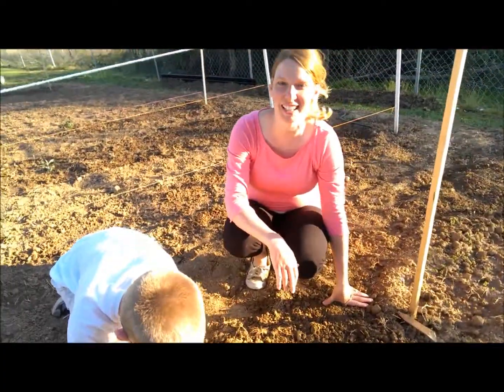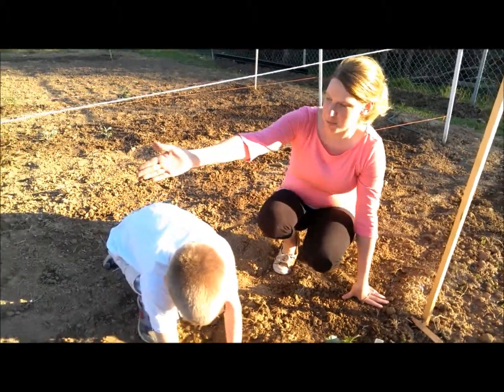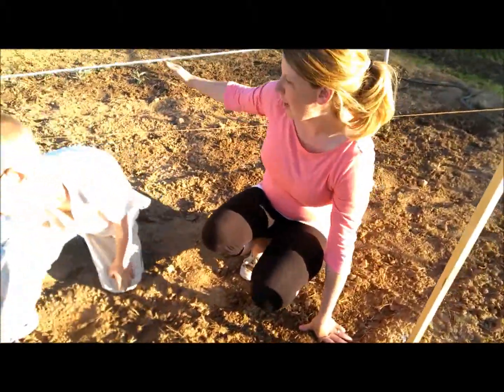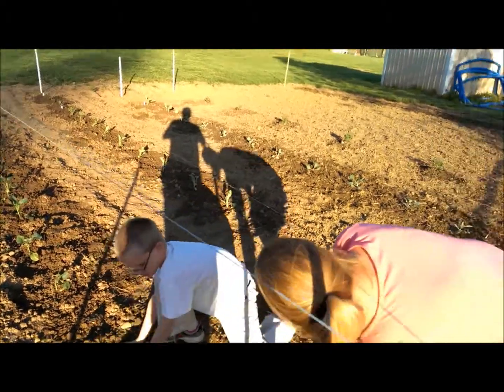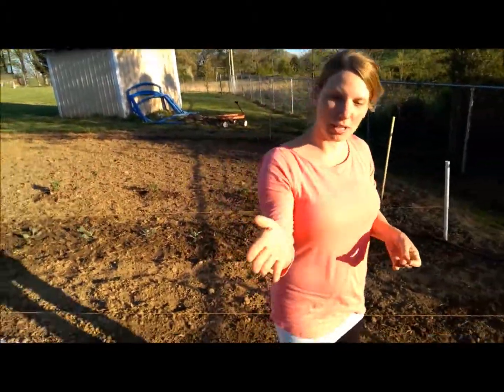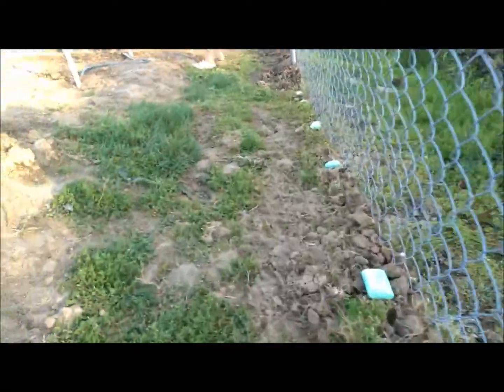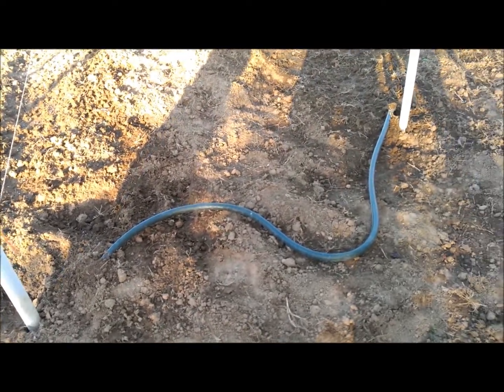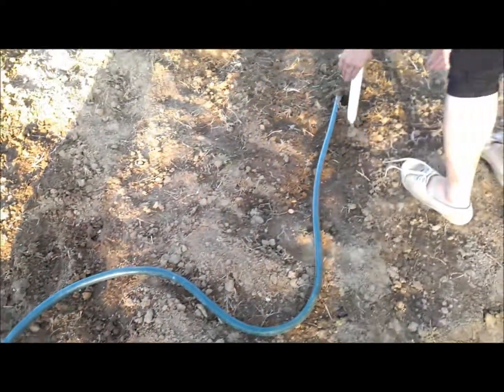Gardening with Jamie Episode 4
Jamie's first attempt to fight off the bunnies.